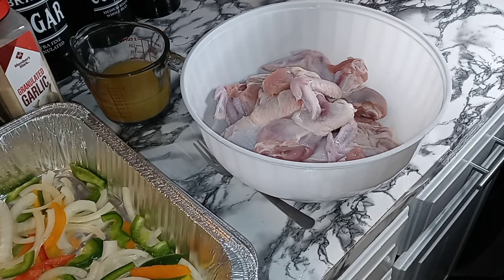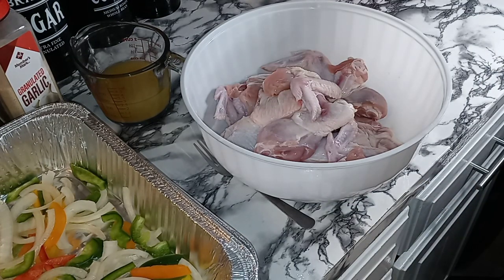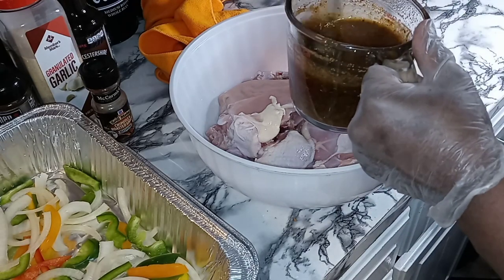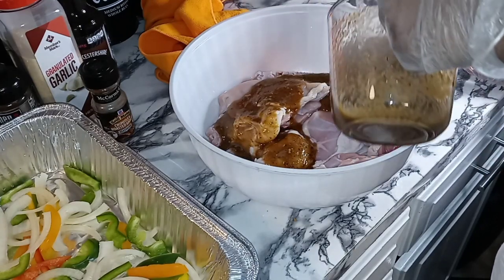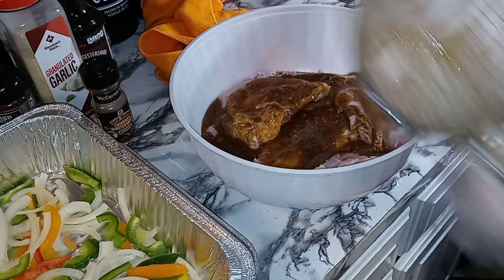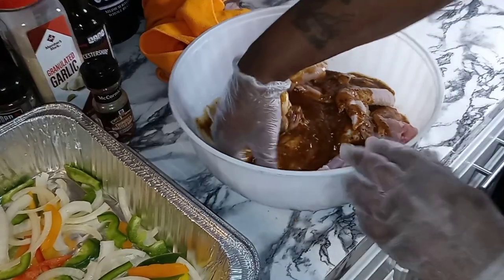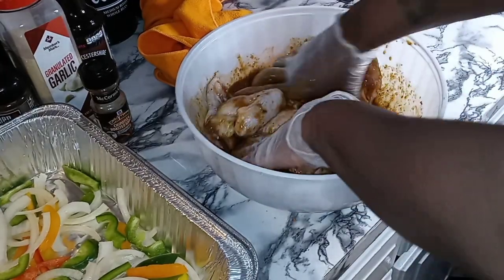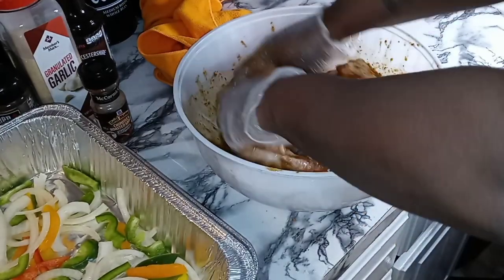OVEN BAKED CHICKEN 💜👩🏾‍🍳.